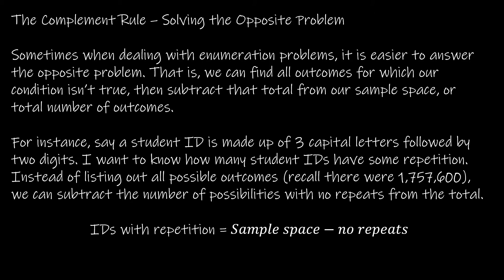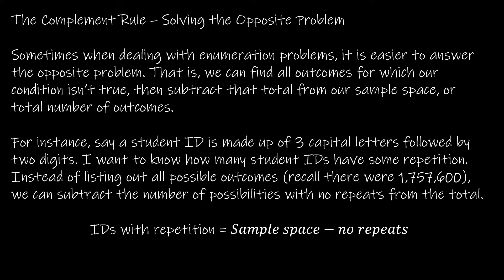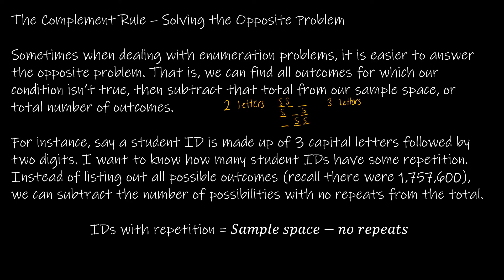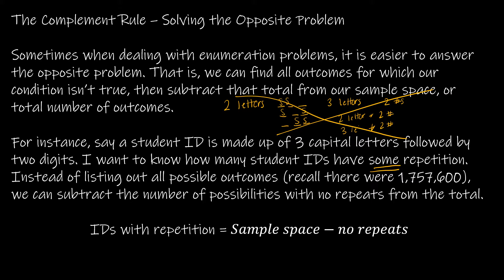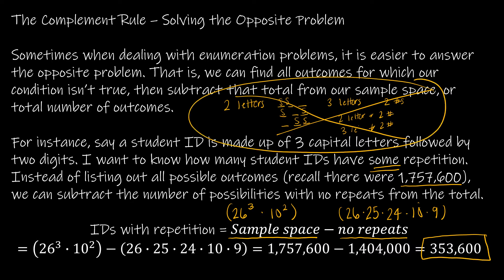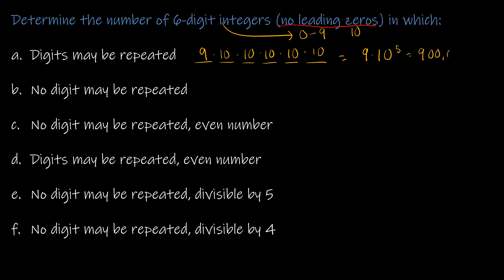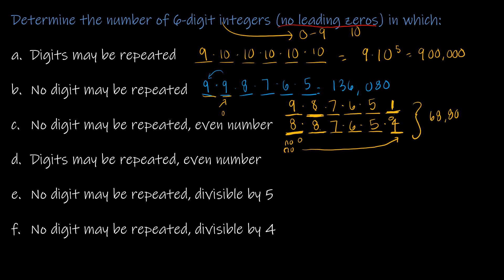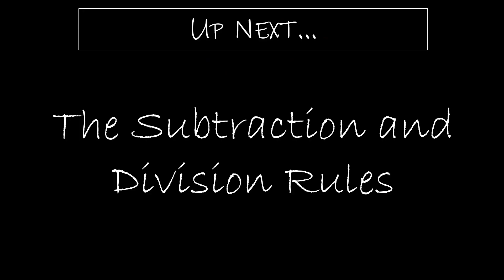Discrete Math II - 6.1.2 The Complement Rule and Complex Counting Problems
In this video, we will take a look at the complement rule, which is not taught in your textbook directly, but is important, nonetheless. For the remainder of the video, we look at some practice problems using all three of the laws we just learned.

Video Chapters:
Intro 0:00
The Complement Rule 0:12
Putting it all together 1:15
Practice 8:47
Up Next 19:12

This playlist uses Discrete Mathematics and Its Applications, Rosen 8e Power Point slide decks to accompany the videos can be found